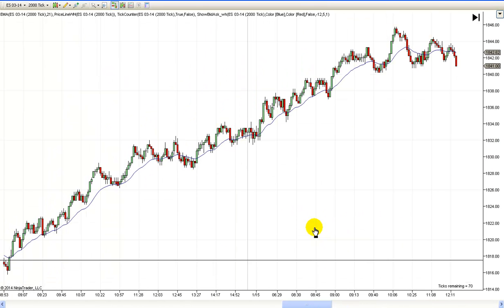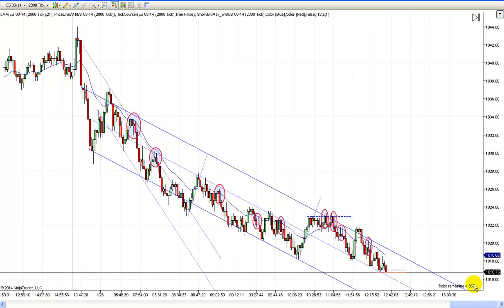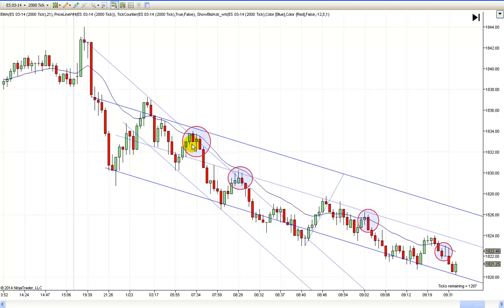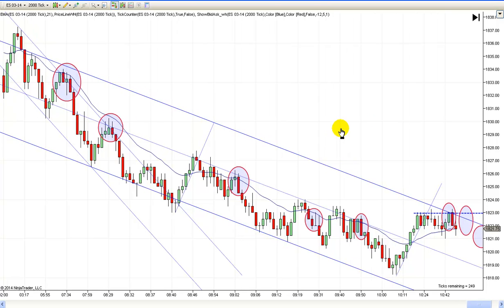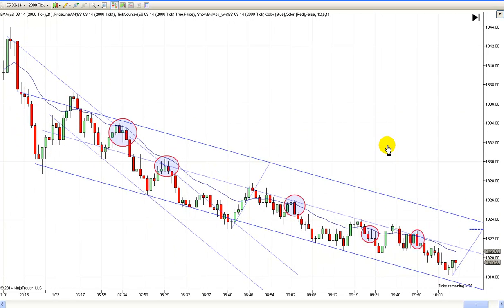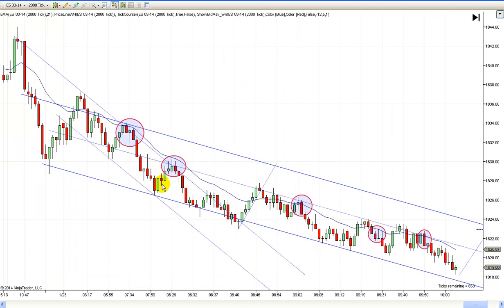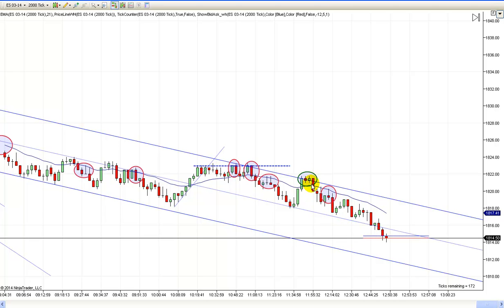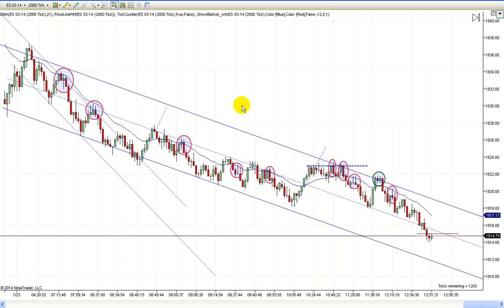Mack's Price Action Chart Lesson for 1-23-14